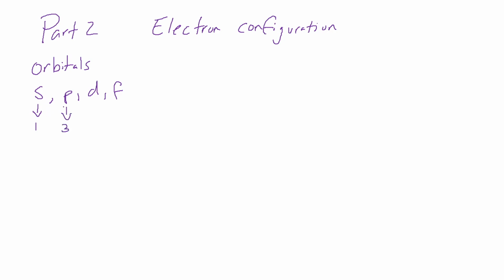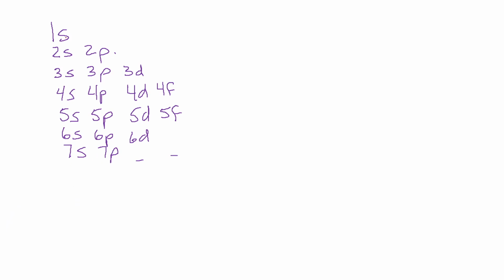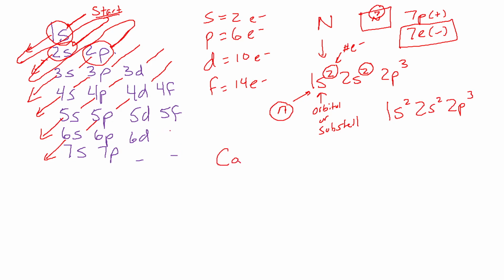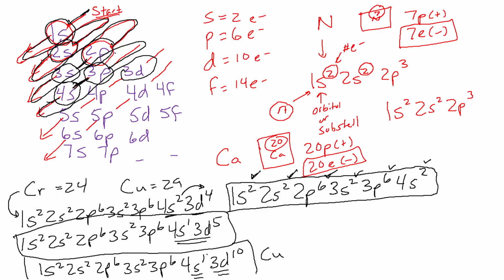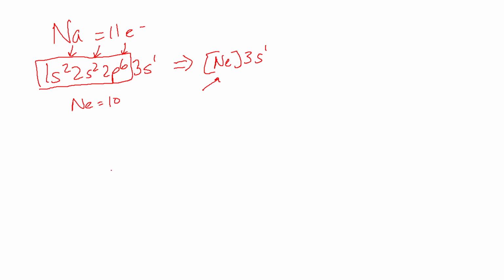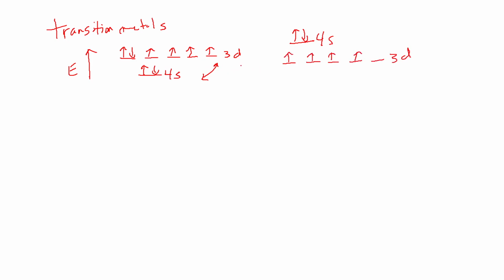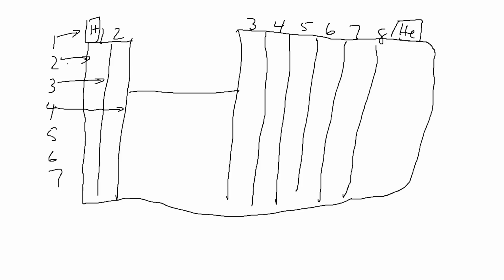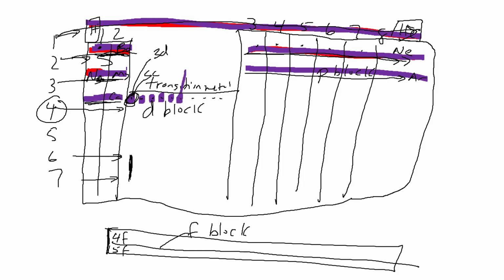Electron Configuration Part 2 Quick Video CC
This is a quick video on electron configuration. I hope it helps...